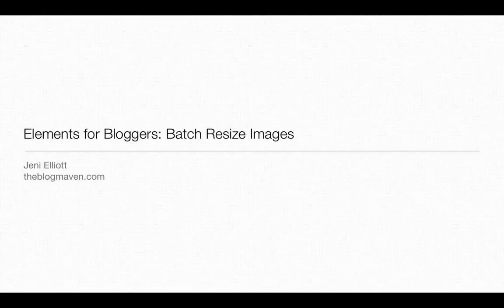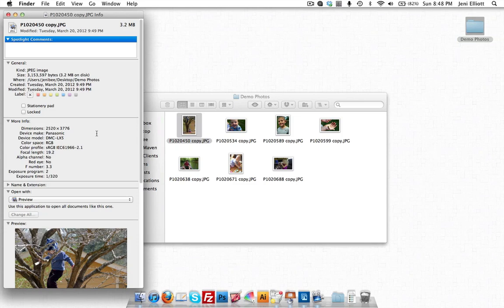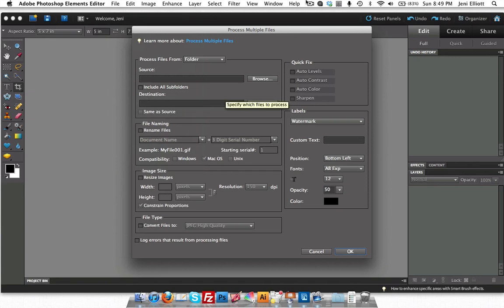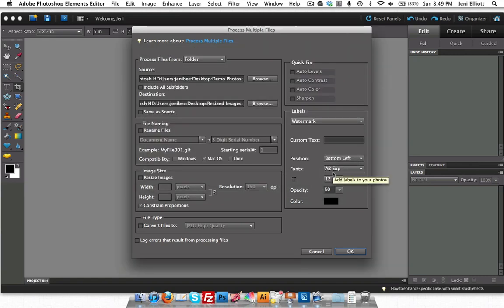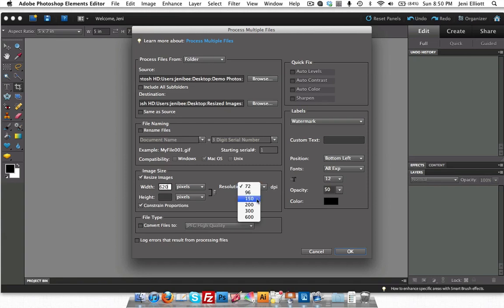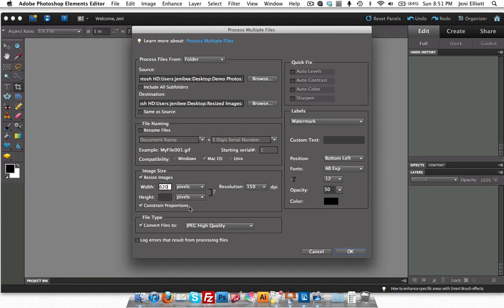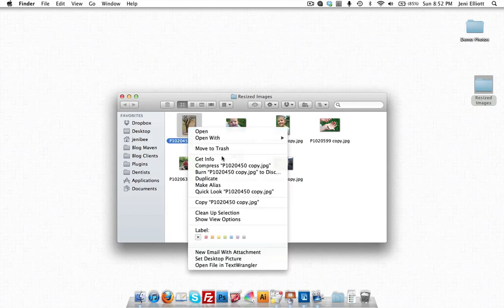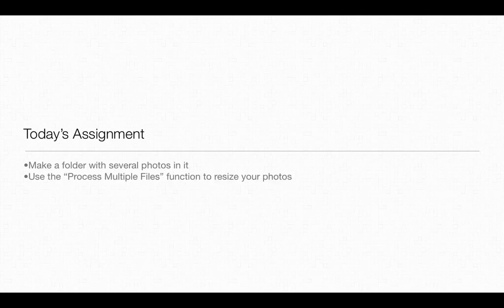How to Resize Images in Elements (The Blog Maven)